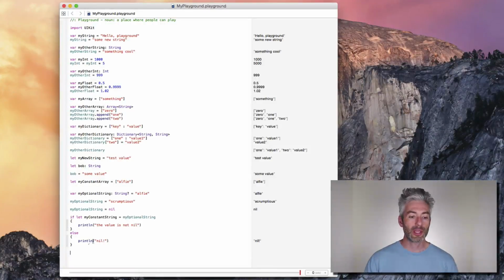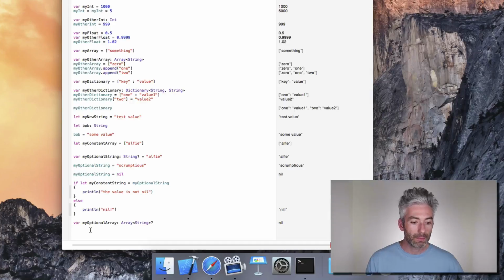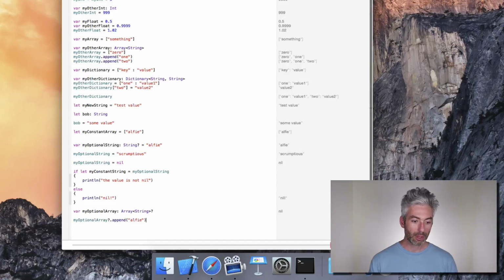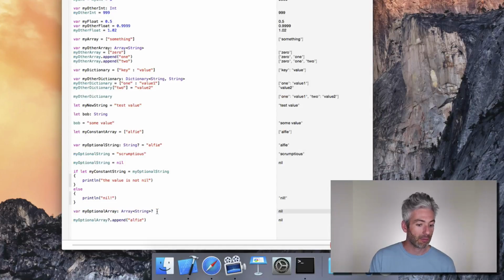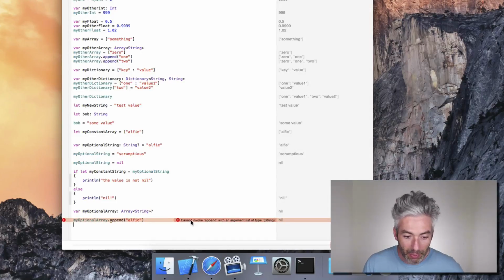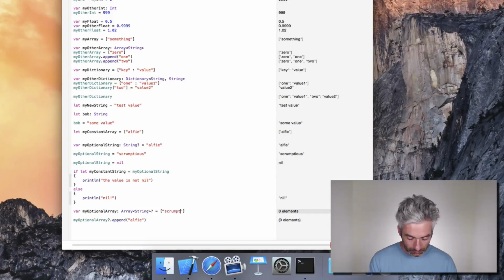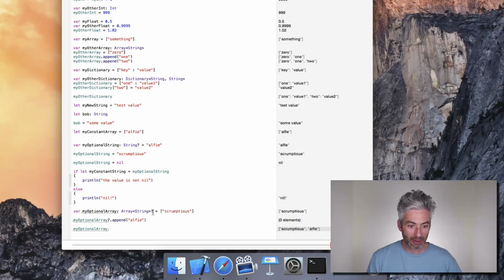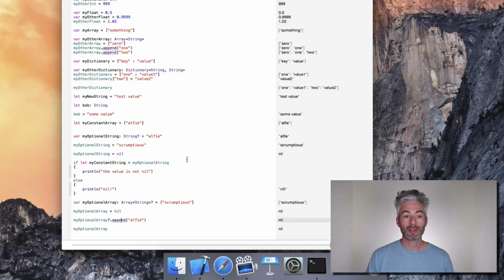Learn iOS Development - Lesson 1.45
Lecture Notes
More ado about nil.